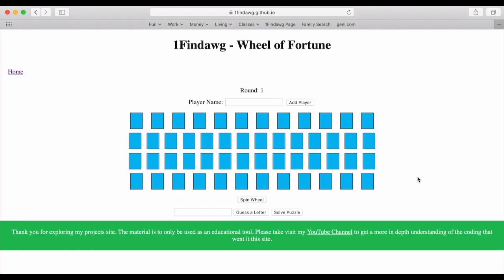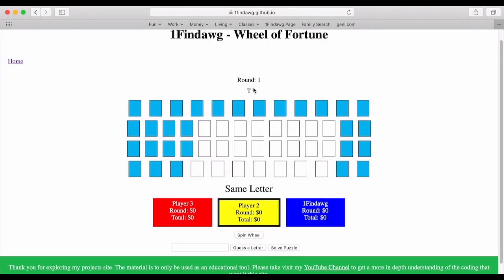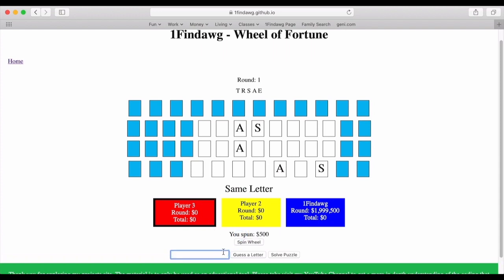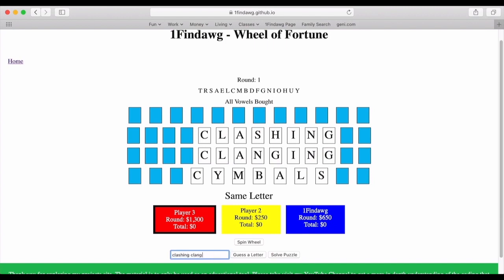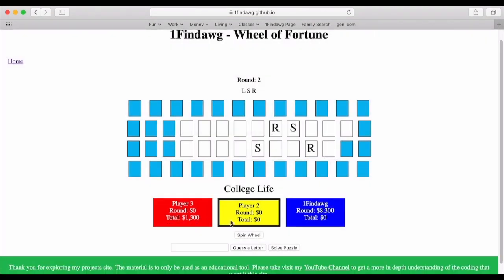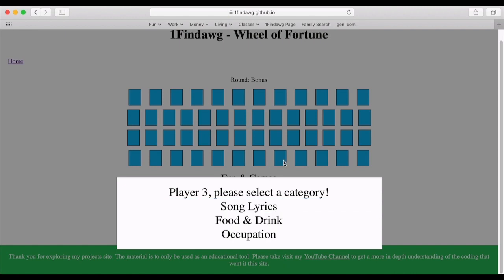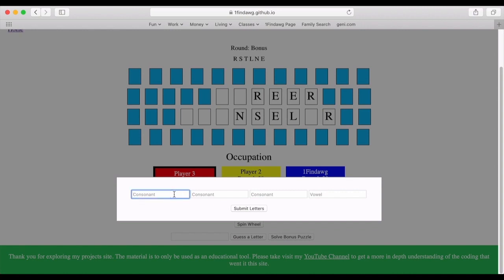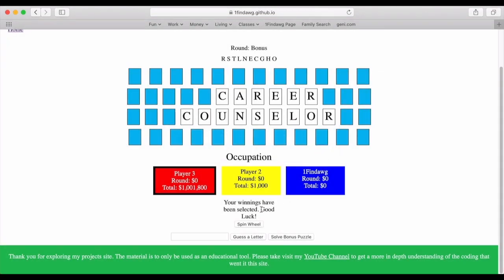Wheel Of Fortune - Demo (Part 1)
In this video I show you a demo of the Wheel of Fortune game.